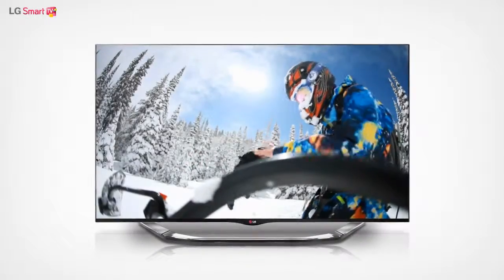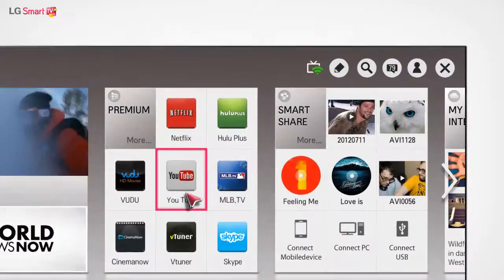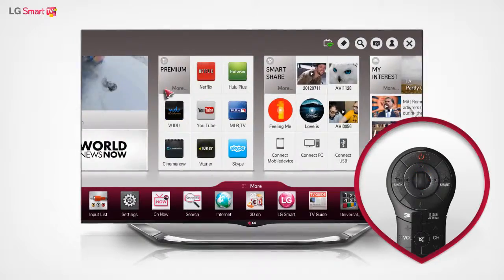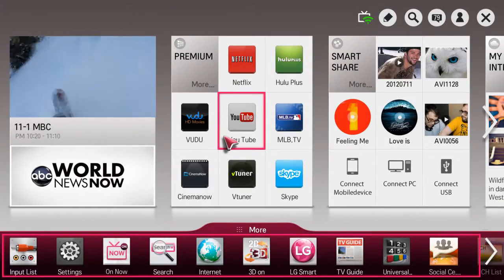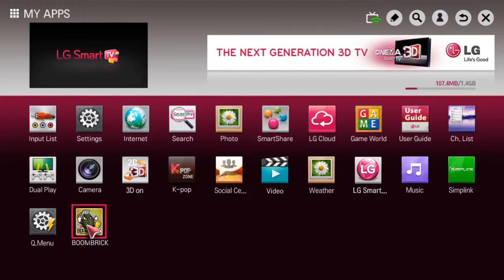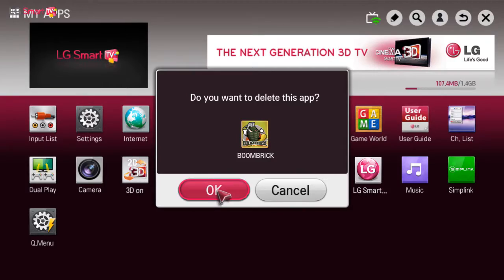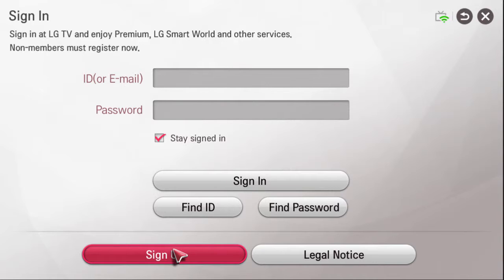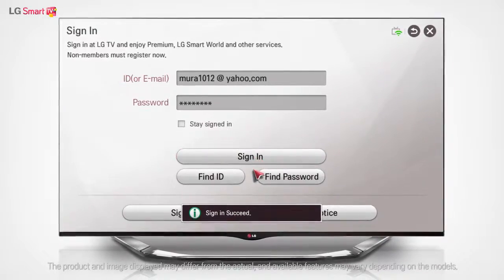Smart home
LG, Samsung, Electronics, TCL, Toshiba, Panasonic, how to , TV , LCD, OLED, QLED, How to do, how to set, how to use LG Smart TV